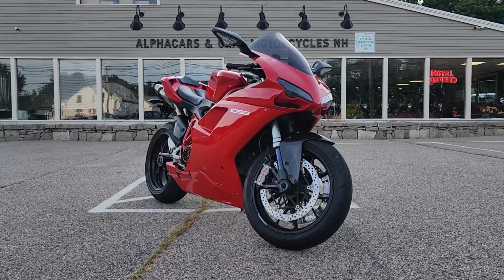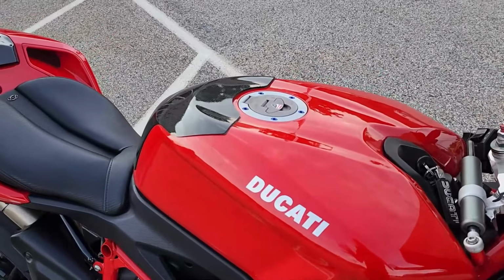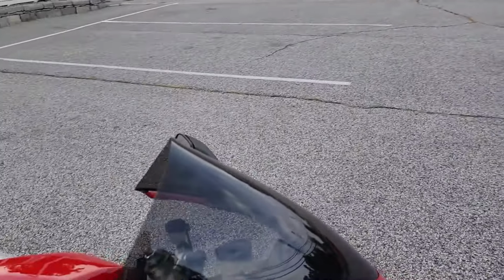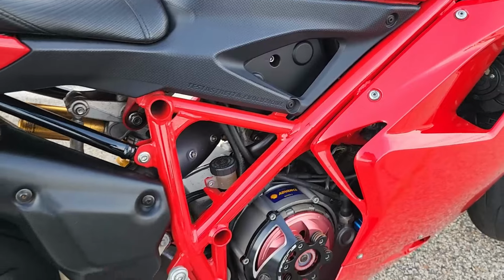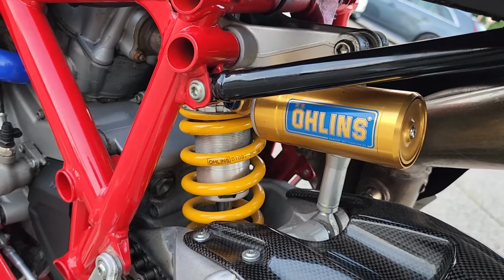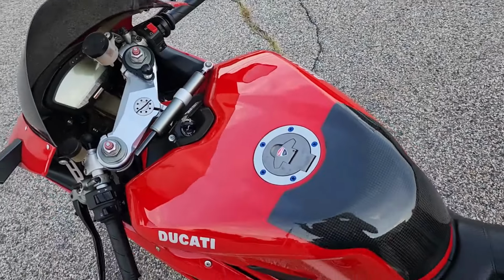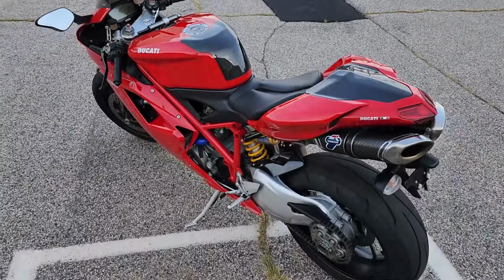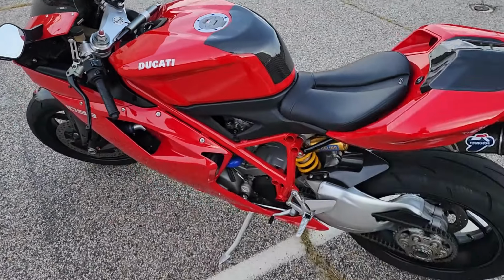2008 Ducati 1098 Superbike Overview, Engine Start, & More!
Prepare to be captivated by this meticulously maintained Ducati 1098. This isn’t just any motorcycle; it’s a piece of Ducati history. With its World Superbike-bred 160 horsepower engine and a quarter-mile time that’s nothing short of astonishing, the 1098 is a raw, unfiltered adrenaline rush. Its legendary torque-to-weight ratio, once a benchmark in the industry, is a testament to its performance pedigree. This example is a rare gem, having been cherished by its previous owner and meticulously cared for. Its pristine condition, highlighted by flawless bodywork, is a testament to its pampered life. You’ll find tasteful upgrades like a Termignoni exhaust, Ohlins shock, and carbon fiber accents that enhance both performance and aesthetics without compromising the bike’s classic Ducati character. Don’t miss this opportunity to own a legendary motorcycle that’s as exhilarating to ride as it is to behold. Use the link below to view our detailed listing, where you will find current pricing and availability!

*ALPHACARS & MOTORCYCLES*
2008 Ducati 1098 Superbike

*VIDEO CHAPTERS*
0:00 Overall Condition
4:26 1099cc L-Twin Engine
7:00 Engine Start & Exhaust Sound
8:48 Controls Overview
9:30 For Sale at alphacars.com! Final Comments

*OUR LOCATIONS*
AlphaCars & Motorcycles (Boxborough)
649 Massachusetts Ave, Boxborough, MA 01719

178 Great Road, Acton, MA 01720

116 Main Street, Spencer, MA 01562